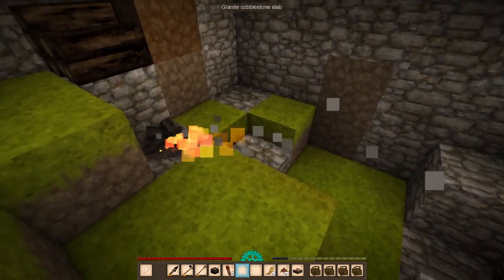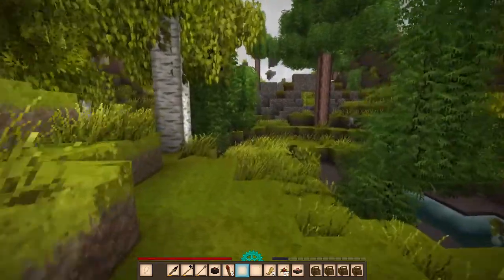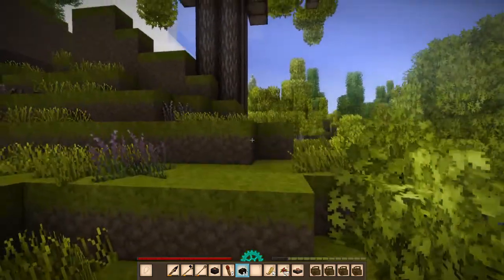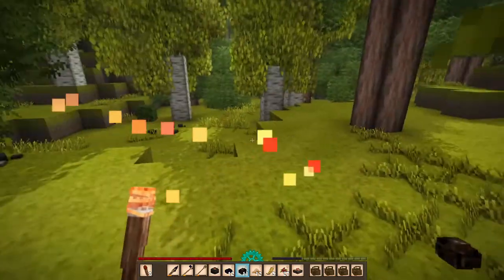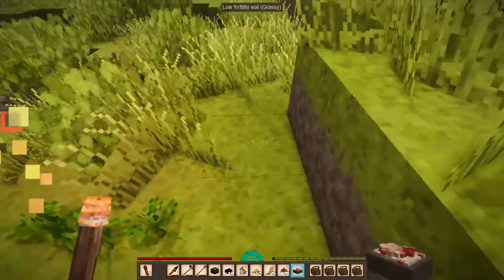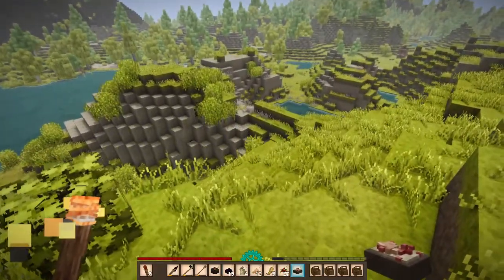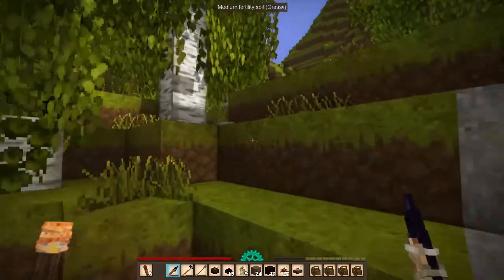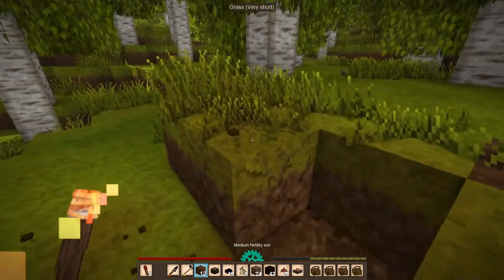Vintage Story WILDERNESS SURVIVAL - Episode 3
Found it! It's probably not far enough south but who cares, just look at it!